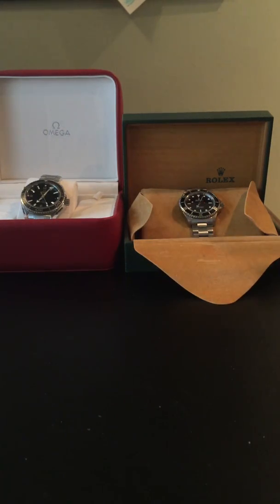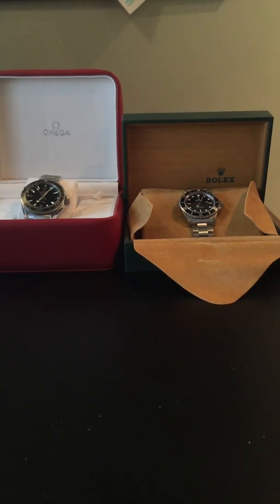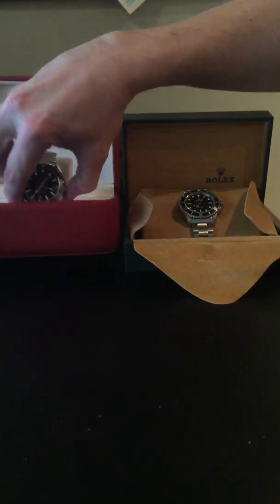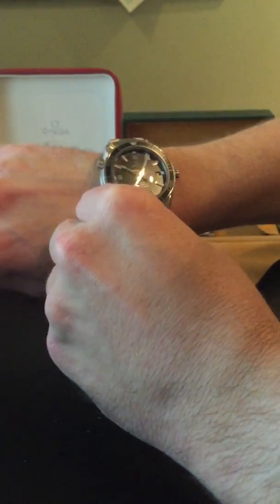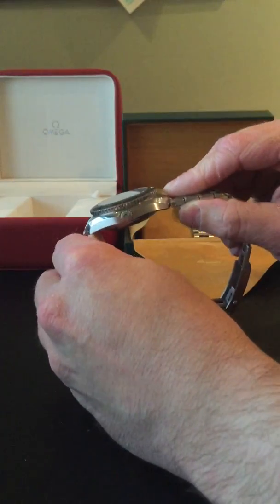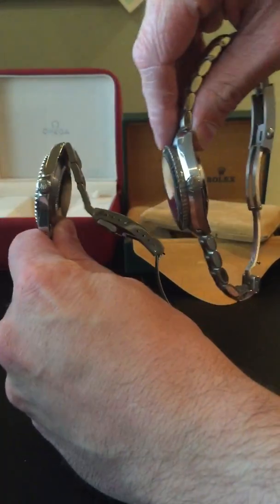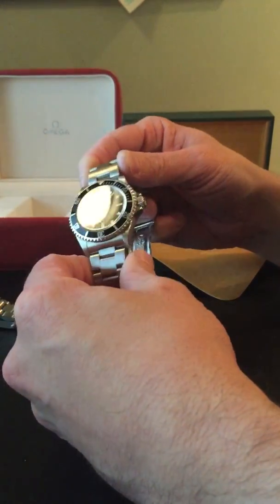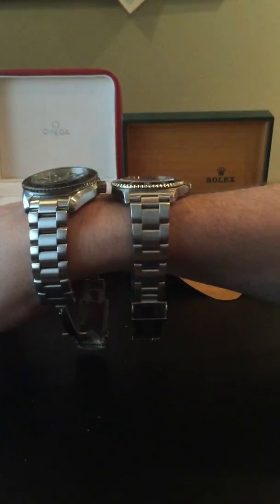Omega Planet Ocean vs. Rolex Sub no date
Wearability comparison between two popular timepieces